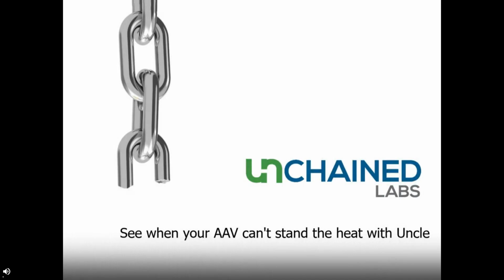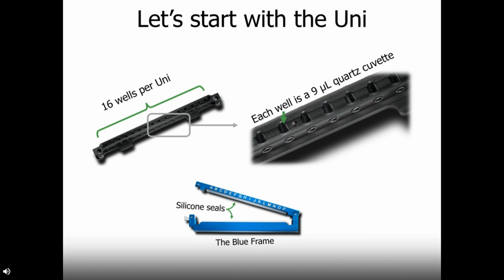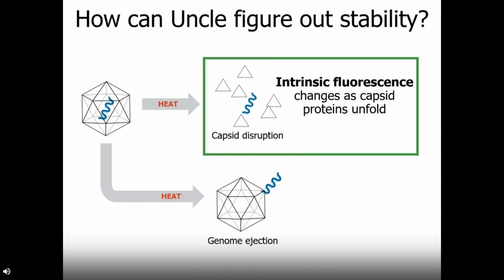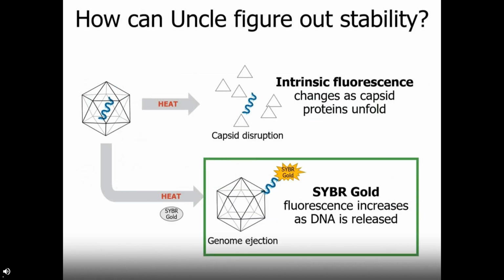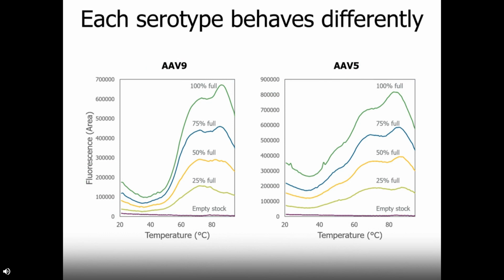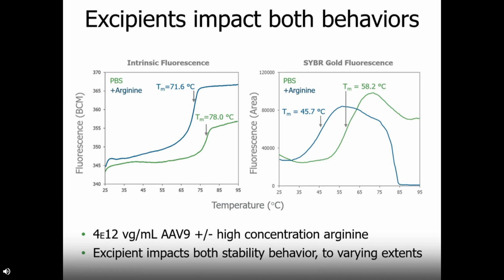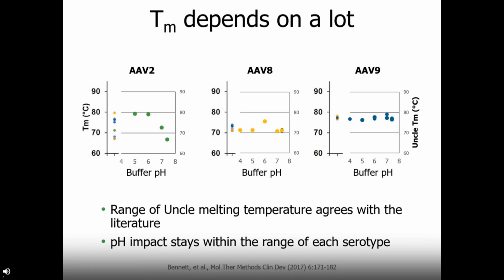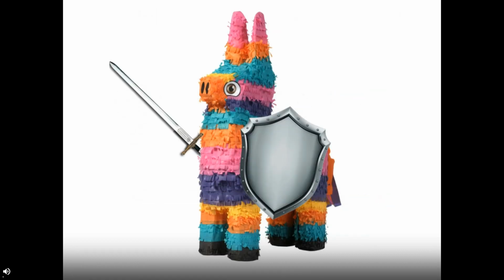LabRoots Webinar: See when your AAV can't stand the heat with Uncle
To really see what’s going on with your AAV’s capsid, you’ve got to keep an eye out for aggregation, protein unfolding, and even leaking DNA. One-trick stability assays that only look for protein unfolding won’t track DNA uncoating, and the impact of a new buffer or capsid mutation can be missed. Uncle sees what’s going on for both proteins and DNA, so you can quickly measure how your whole AAV reacts to a lower pH, an excipient, a different buffer, or an elevated temperature. This seminar will cover how to quantify genome ejection, aggregation and capsid stability behavior for several AAV serotypes and give examples of when buffers really change the story of your AAV’s stability.

Learning Objectives
*  Understand the different stability behaviors of AAV
*  Quantify when AAV capsids fall apart and aggregate
*  Rank capsids and formulations based on stability